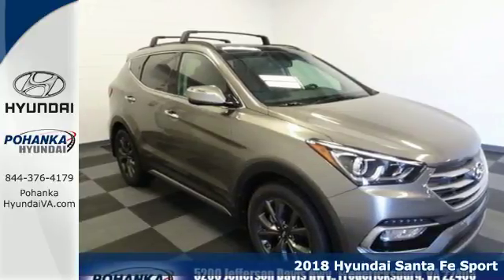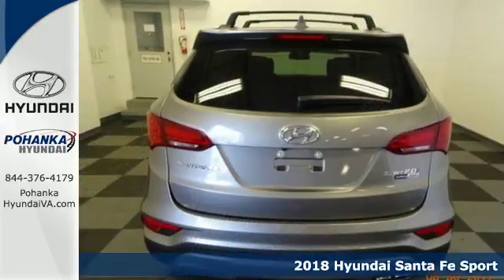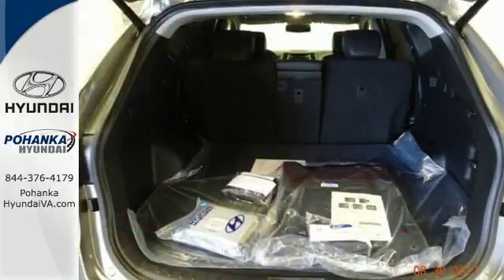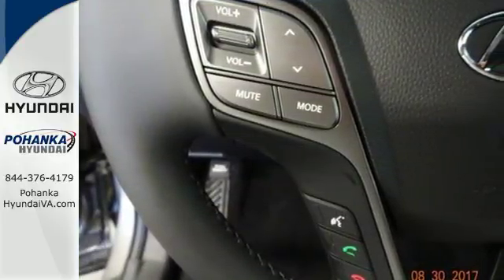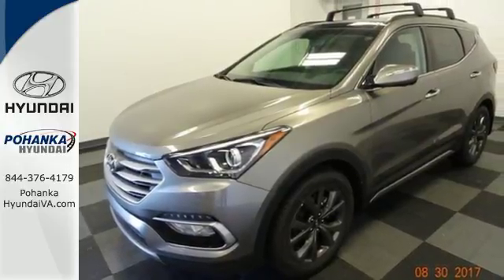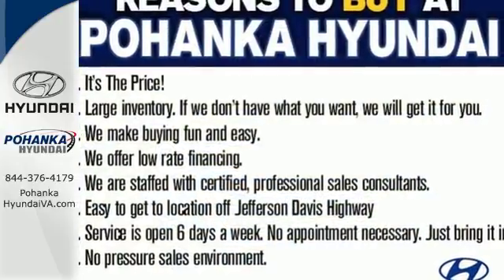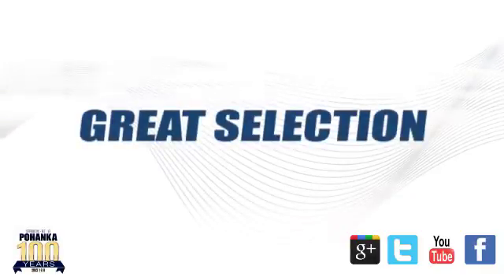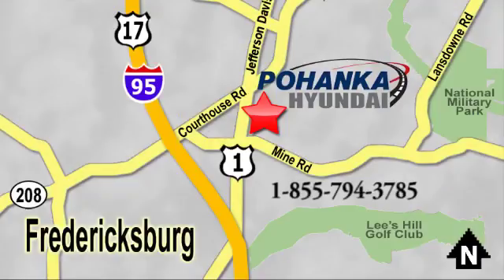New 2018 Hyundai Santa Fe Sport Fredericksburg VA Richmond, VA HJH055918 - SOLD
Year: 2018
Make: Hyundai
Model: Santa Fe Sport
Trim: 2.0L Turbo Ultimate
Engine: 2.0L I4 DGI DOHC 16V Turbocharged
Transmission: 6-Speed Automatic with Shiftronic
Color: Gray
Interior: Black
Stock #: HJH055918
VIN: 5NMZWDLA5JH055918
Traction control is self-sticking! Put the pedal to the metal because the rubber's on the road and staying there. Want to stretch your purchasing power? Well take a look at this charming-looking 2018 Hyundai Santa Fe Sport. This Santa Fe Sport hits the mark in impressive performance and luxury. brbrPohanka is not responsible for errors or omissions. Price includes all rebates and incentives available and is plus Taxes, Tags, $699 Processing Fee, Freight, Dealer Preperation Fee, Marketing Assesment and any installed options. Please note some rebates have requirements and or qualifications and assume financing with manufacturer at standard rates.

Address:
5200 Jefferson Davis Hwy